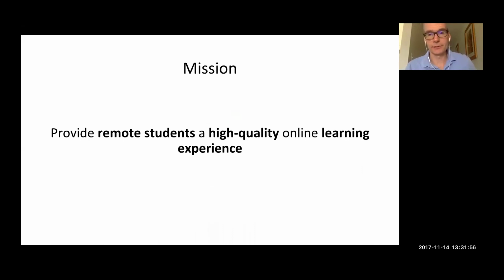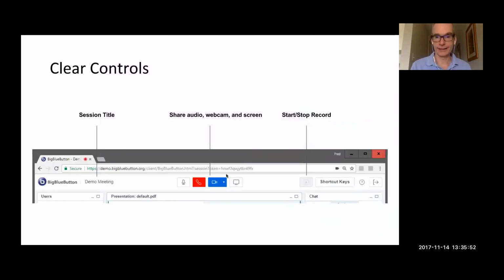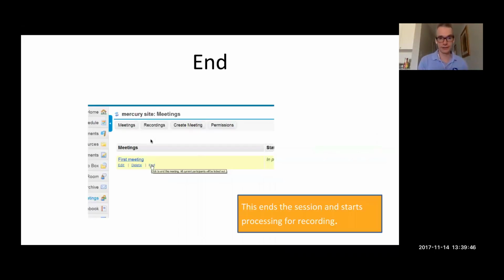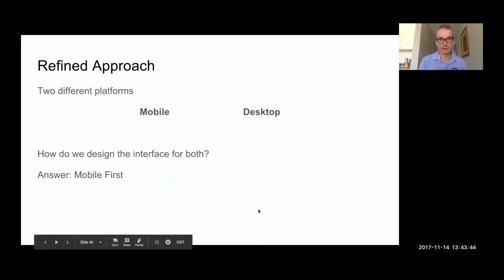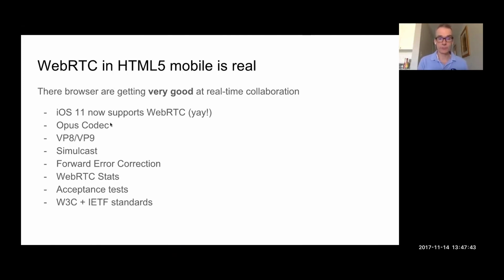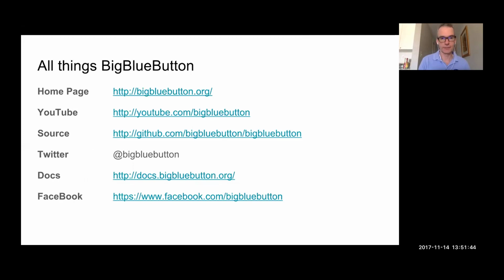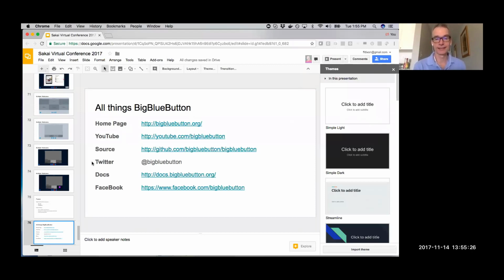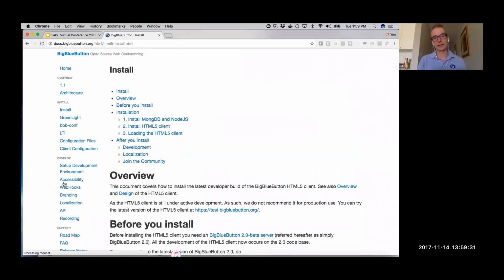SVC17 1:30-2:10PM Mobile access with Sakai Meeting Tool